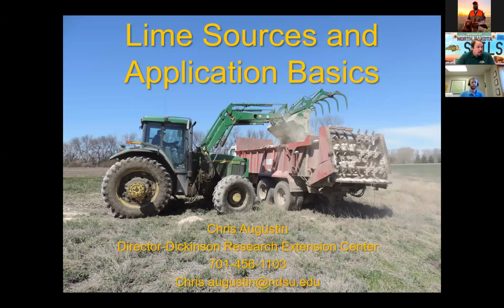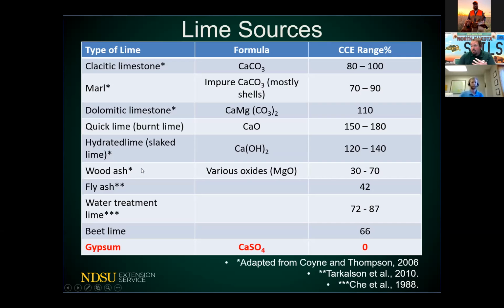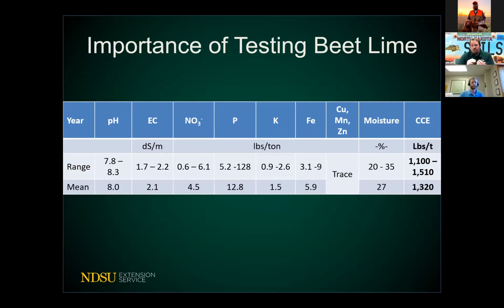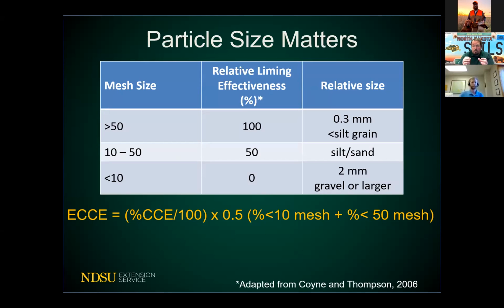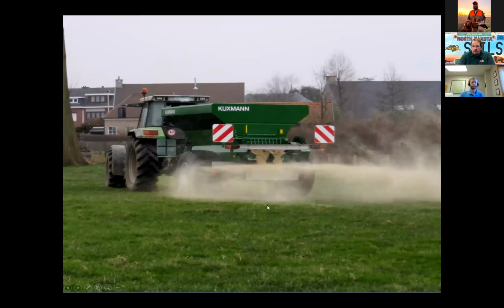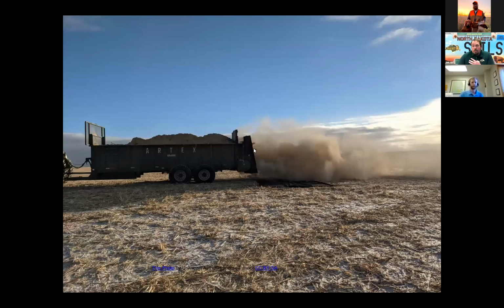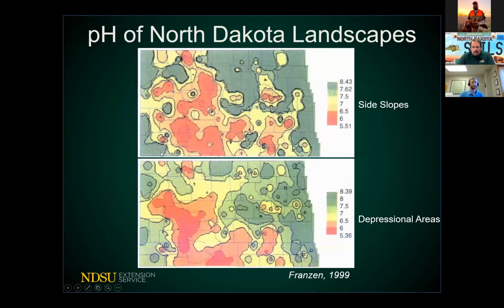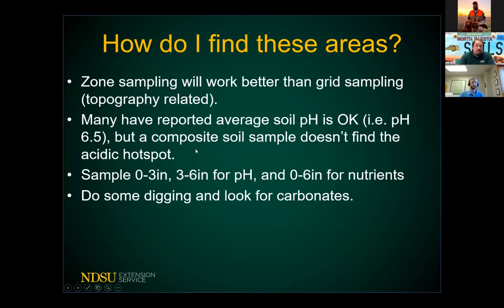Soil Acidity Workshop - Dr. Chris Augustin 3-25-2021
NDSU Soil Scientist and Director of the Dickinson Research Extension Center, Dr. Chris Augustin discusses management of acid soils with lime application at our March 25th soil acidity workshop.